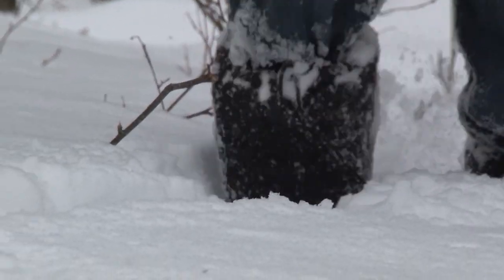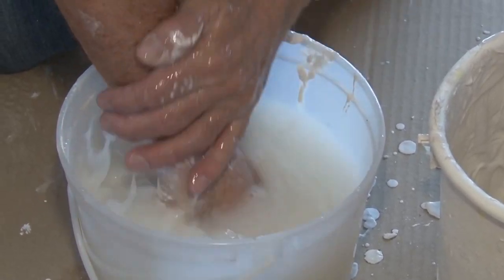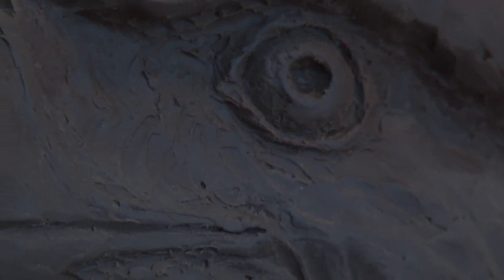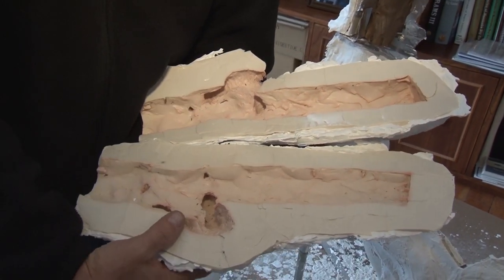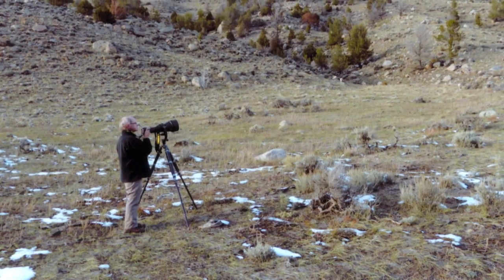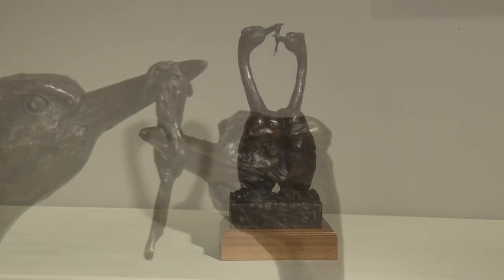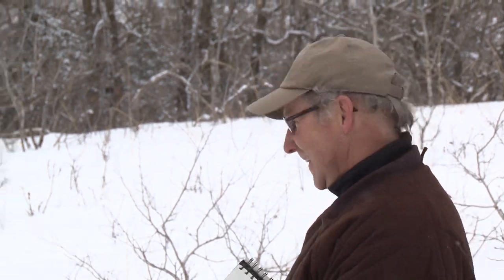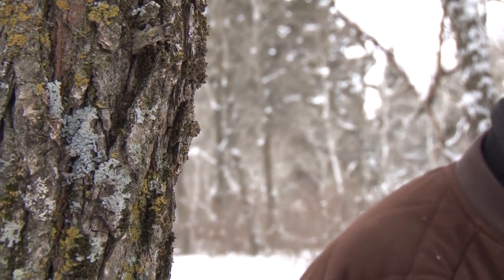Peter Sawatzky: Born To Bronze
This is a documentary I filmed and edited with a classmate. It was produced for MTS: Stories From Home in 2014.